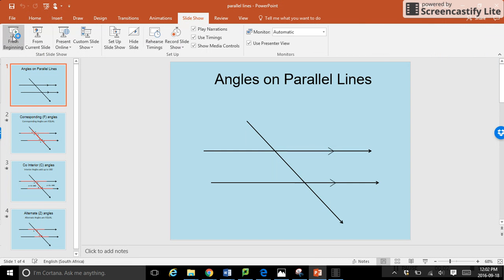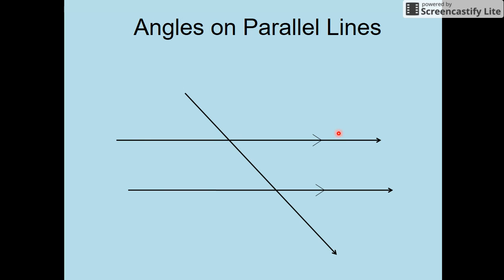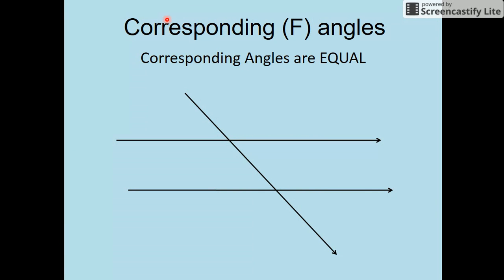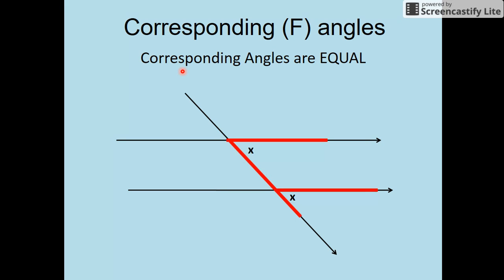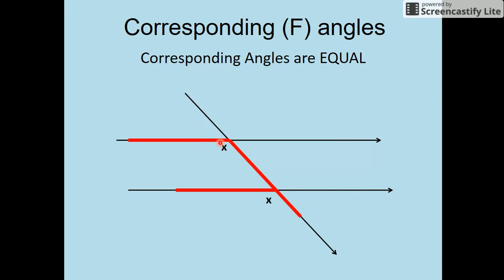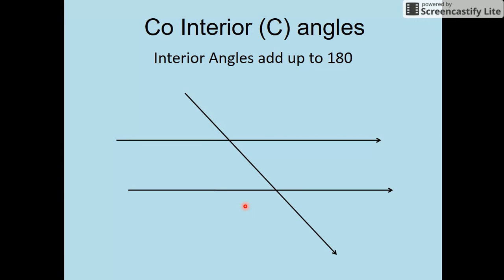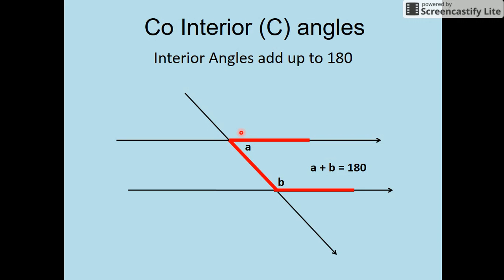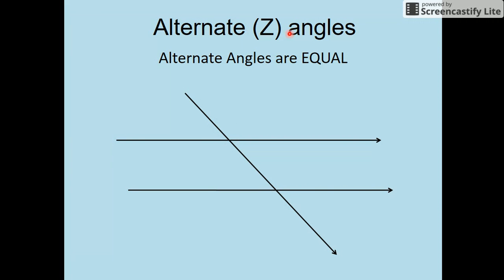Angles on parallel lines